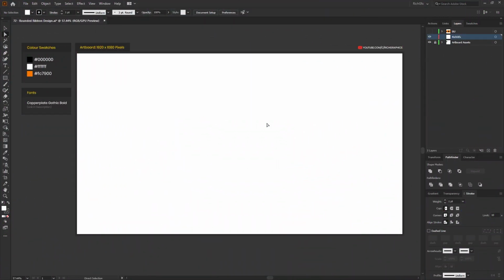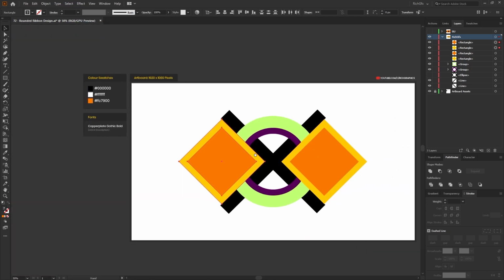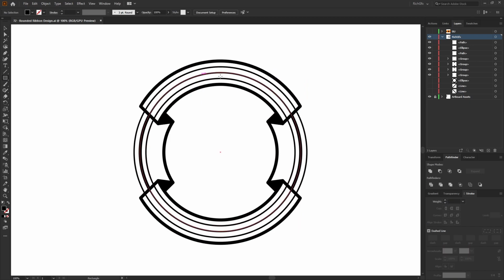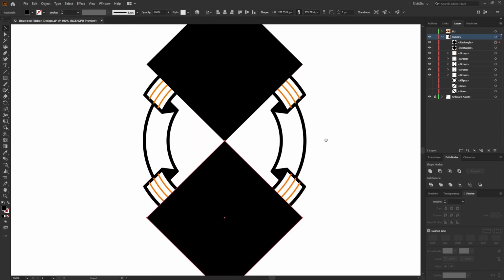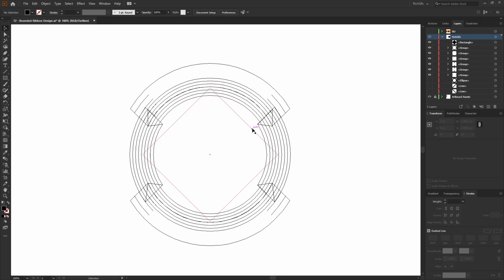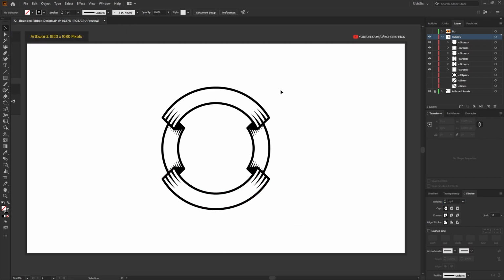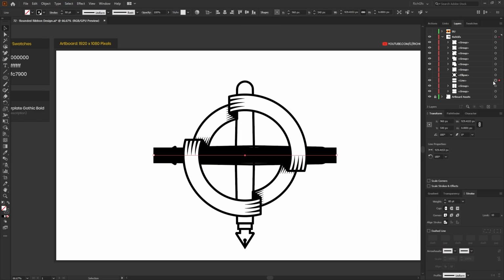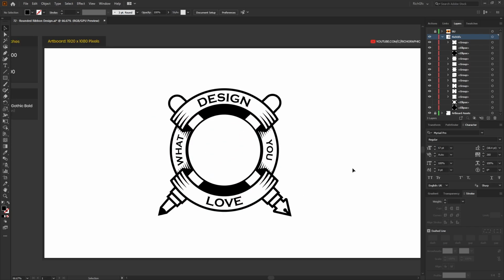Circular Ribbon Design in Adobe Illustrator - Step-by-Step Tutorial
Design a circular ribbon emblem in Adobe Illustrator using basic shapes, the Pen and Pencil tools, custom typography and layered detail for a polished vector badge.

This Adobe Illustrator tutorial walks through the full circular ribbon design workflow from a blank artboard to a finished detailed emblem. You'll build the core ribbon shape from simple geometric primitives, add the ribbon detail using the Pen and Pencil tools to keep every curve editable, then bring in the inner detailing and the Copperplate Gothic Bold type around the curve. From there you'll lock in the highlights and shadows that give the ribbon dimension. Throughout the build you'll work with Illustrator's pathfinder, alignment and stroke tools to keep the badge perfectly symmetrical and the artwork fully scalable as editable vector design.

Use this circular ribbon style for vintage logos, club crests, beer and coffee branding, product packaging, certificates, T-shirt prints, sports badges, anniversary marks and any emblem-style design that needs a classic banner around it.

Each step is shown in real time so you can pause, rewind, and rebuild the design at your own pace.

ℹ VIDEO SPECIFICS
- Software: Adobe Illustrator

- 0:00 - Intro
- 0:29 - The Artwork
- 0:34 - Create the Ribbon Shape
- 06:34 - Ribbon Detail
- 16:11 - Pen and Pencil
- 20:08 - Inner Detail & Text
- 22:38 - Thanks, Please Subscribe